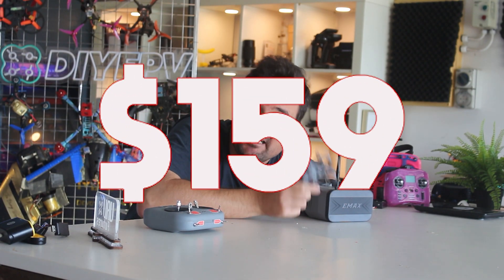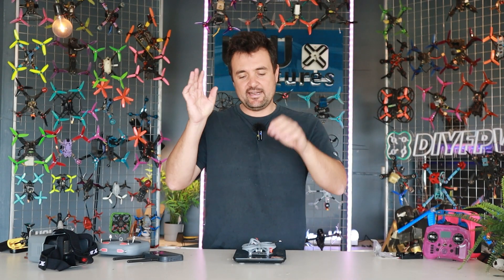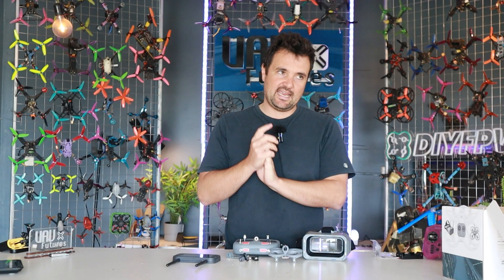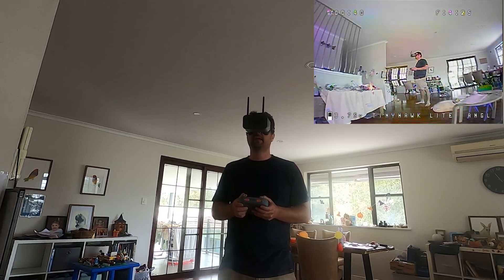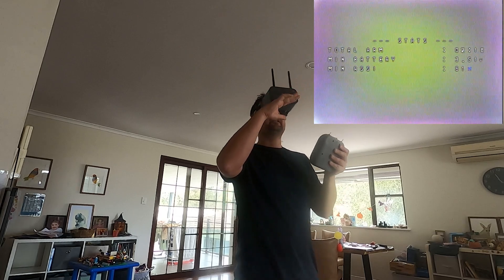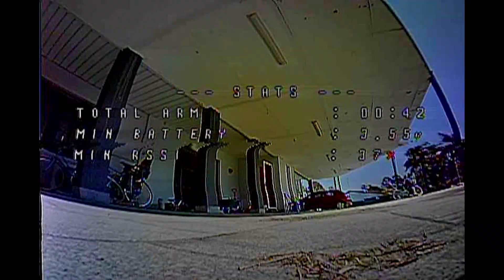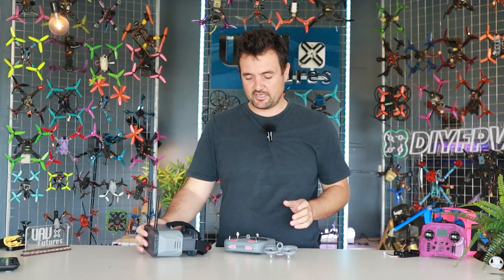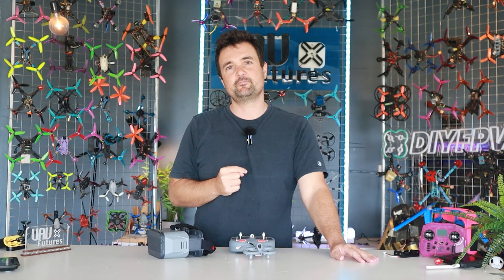FPV has never been so CHEAP!! Emax tinyhawk LITE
Emaxs cheapest ever FPV kit. The tinyhawk lite. Comes with everything needed to start your FPV journey. Included is an elrs radio, box goggles, fpv lipo charger and an analog FPV drone. We test and review the Emax tinyhawk lite kit and find out if it is a great budget choice for a beginner FPV setup in 2025.

and send me a msg there for a simulator code to practice your FPV skills on the PC

PREMIUM HIGH END FPV GEAR. THE BEST OF THE BEST

### IF YOU WANT TO HELP DIYFPV BECOME EVEN BETTER - Help out by becoming a member. Get updates and info on what we are working on and take the site to the next level